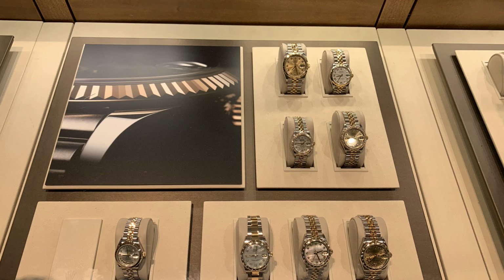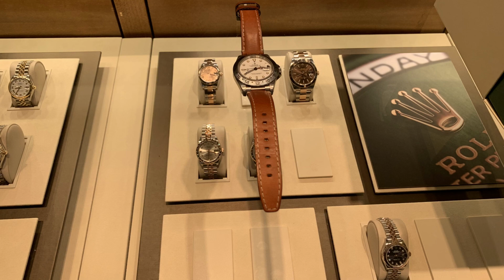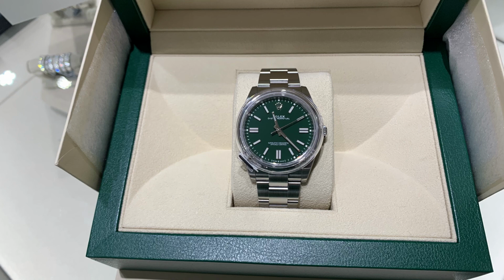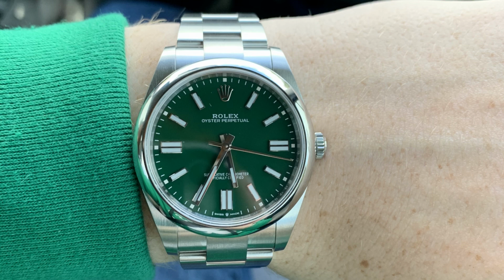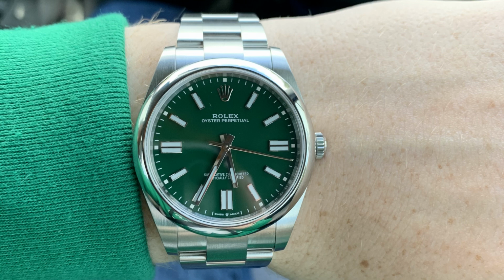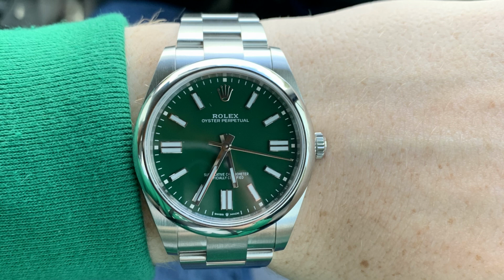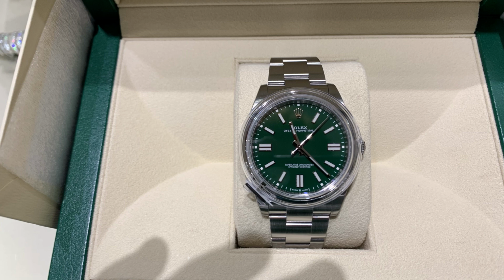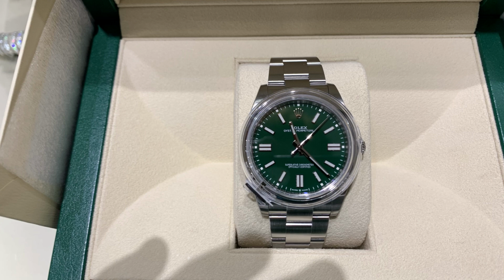Rolex Shopping in Two Stores/The Hunt for Steel found Oyster Perpetual 41 Green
In this video, I go for another hunt for steel but this time I found it. I would love to know your opinion on what I got in the comments down below. The hunt for steel might be slowing down because I got the watch. I will still go to the AD but not as frequently as I have.

I want to thank you all for watching if you liked my content please subscribe for new content coming your way and follow the four steps for a chance to win a Chanel Necklace.